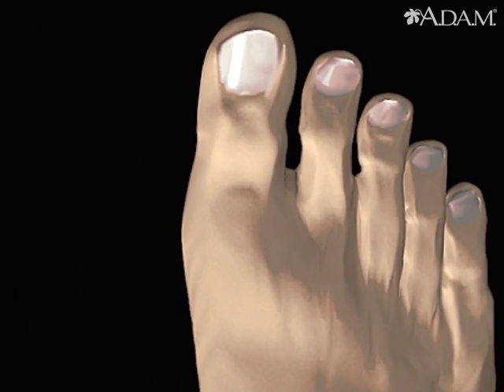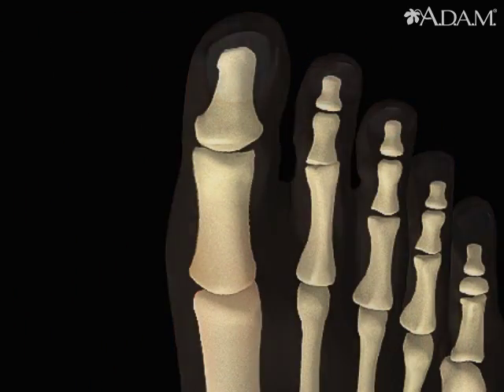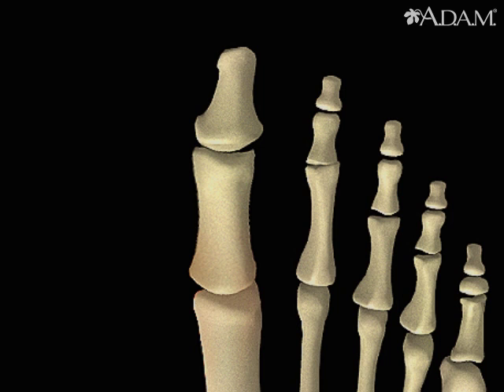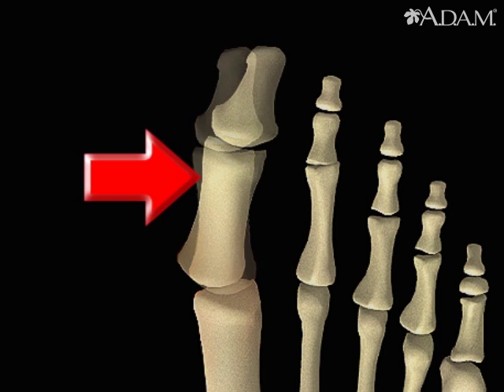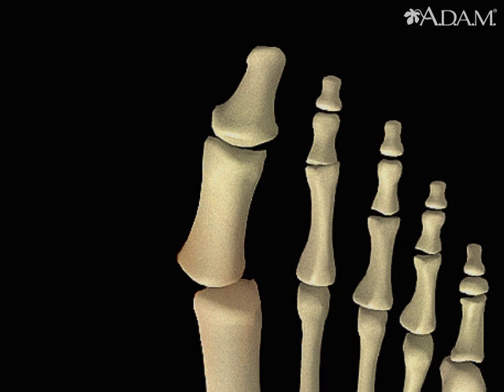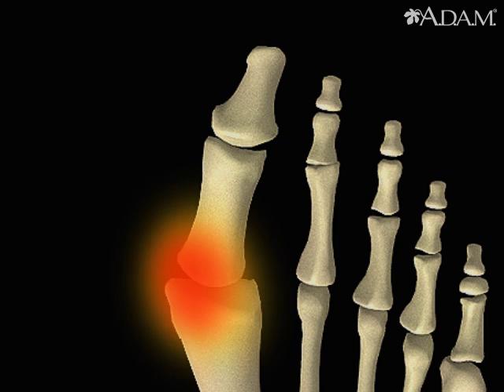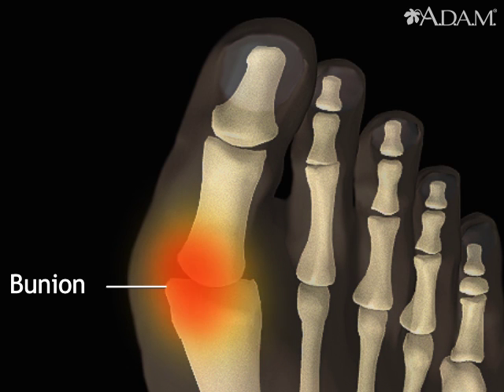Bunion || Health Video | MedlinePlus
Bunions are usually caused by pressure put on the feet by narrow toed, high-heeled shoes. The shoes press on the big toe and push it toward the second toe. Over time, the condition can become painful. The pain comes from the growth of extra bone where the base of the big toe meets the foot.

Updated by: C. Benjamin Ma, MD, Professor, Chief, Sports Medicine and Shoulder Service, UCSF Department of Orthopaedic Surgery, San Francisco, CA. Also reviewed by David Zieve, MD, MHA, Medical Director, Brenda Conaway, Editorial Director, and the A.D.A.M. Editorial team.